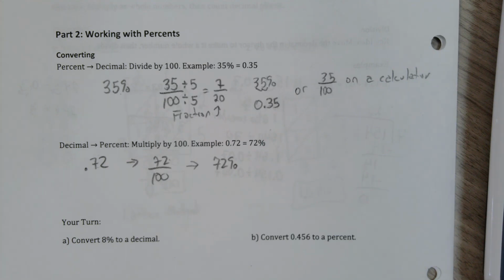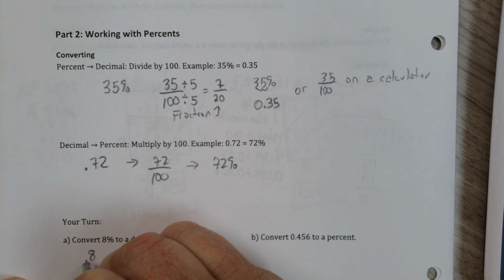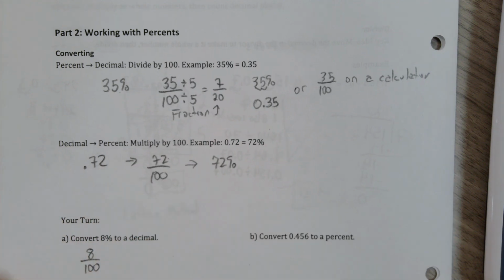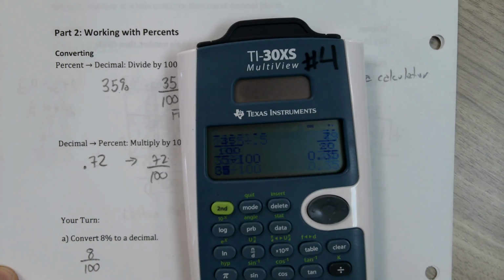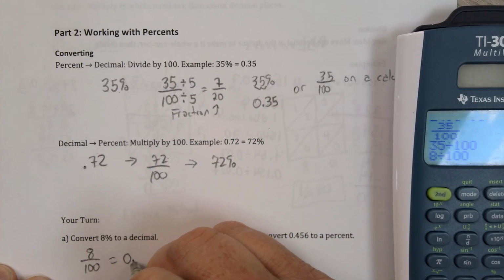Math I 1 - 5 Operations with Decimals and Percents Part 3